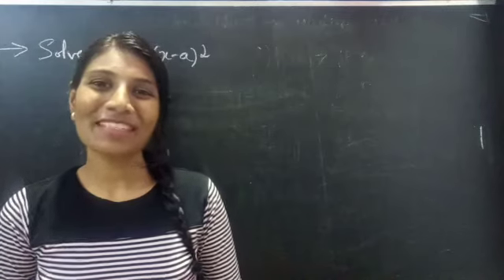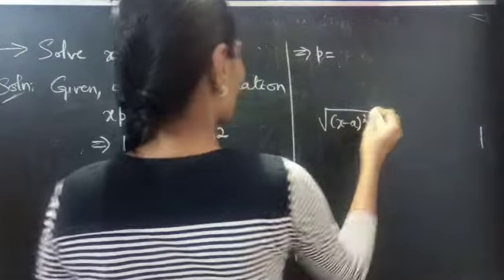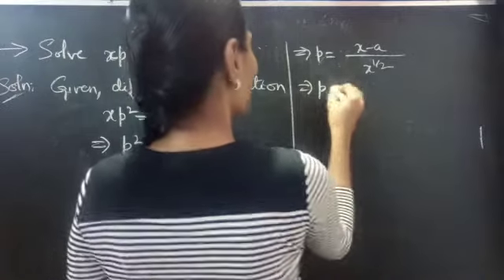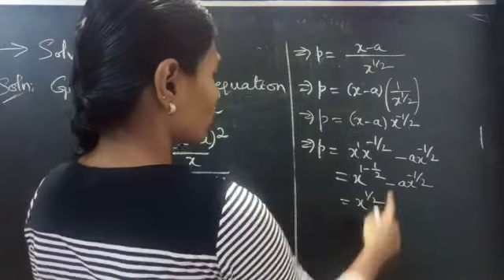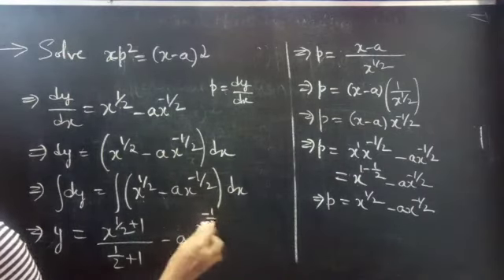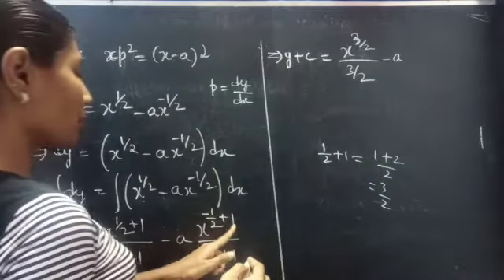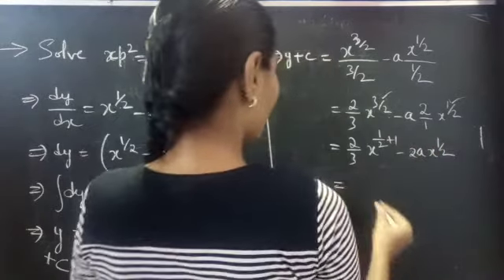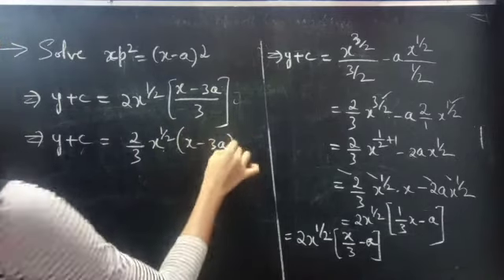xp^2=(x-a)^2 Solvableforp DifferentialEquations L450